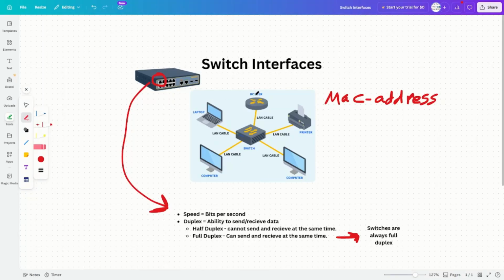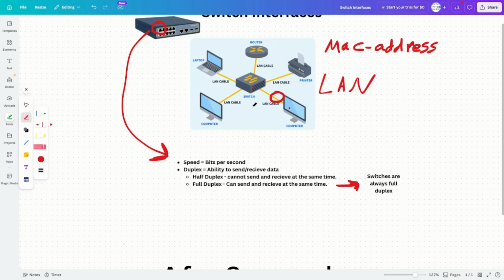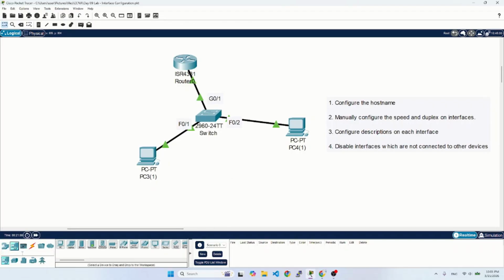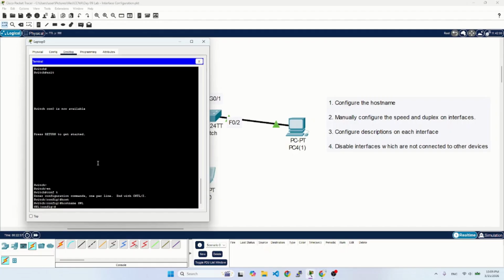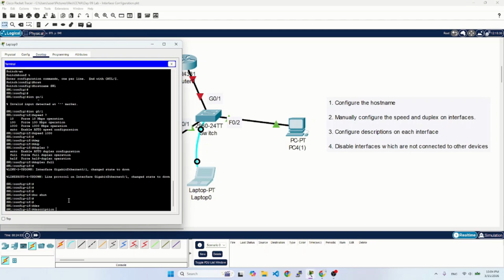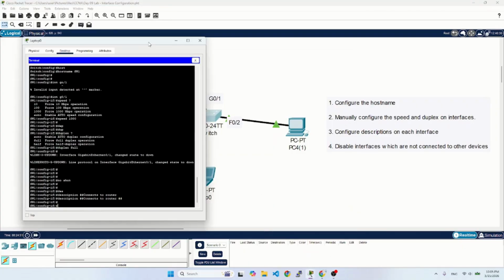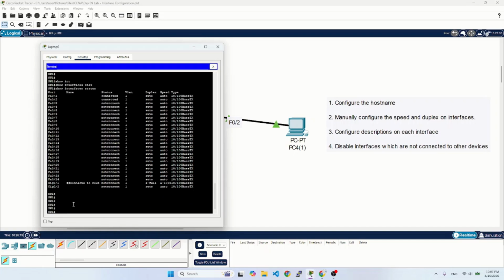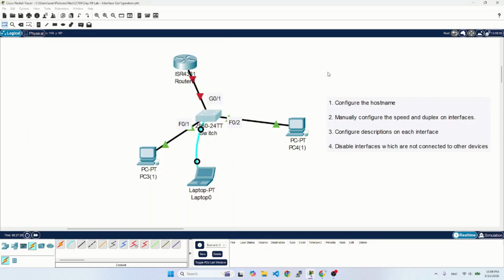Switch Interfaces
Switch interfaces for the CCNA!!!